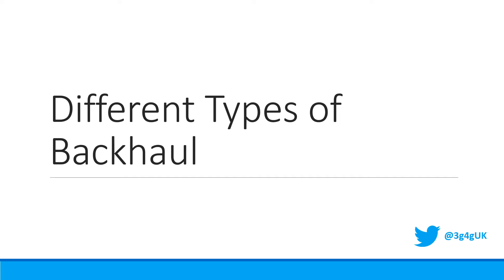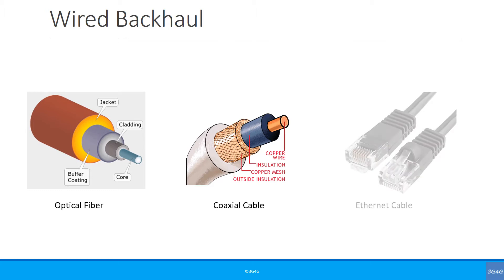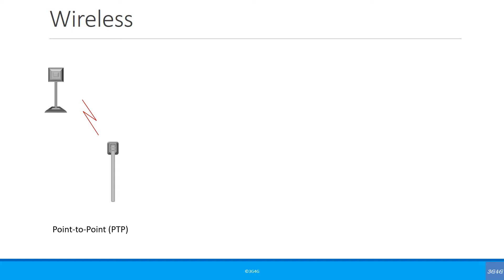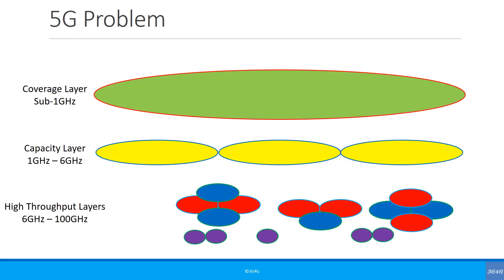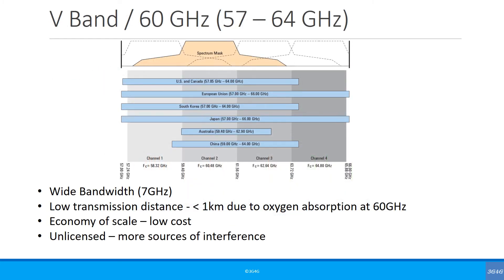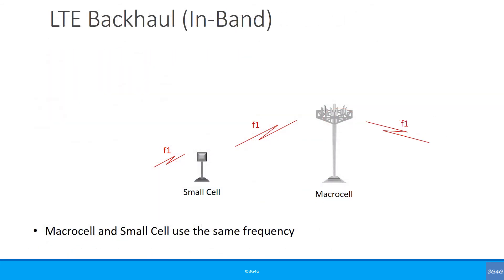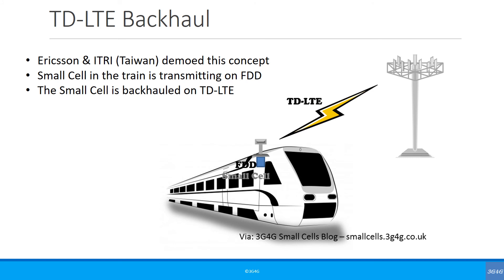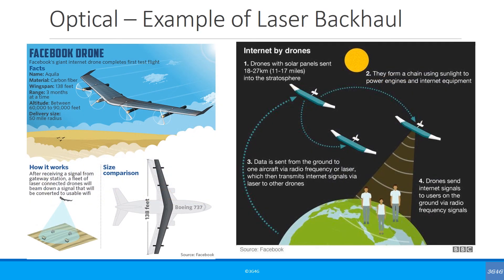Beginners: Different Types of Backhaul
A look at different types of past, present & future backhaul that are used with mobile cellular technology.